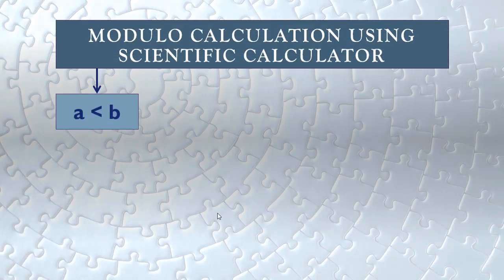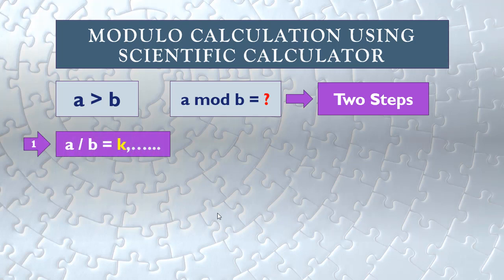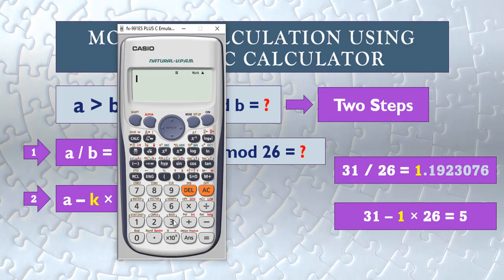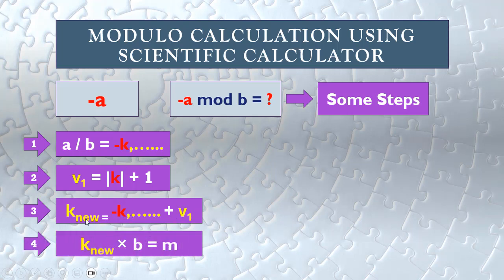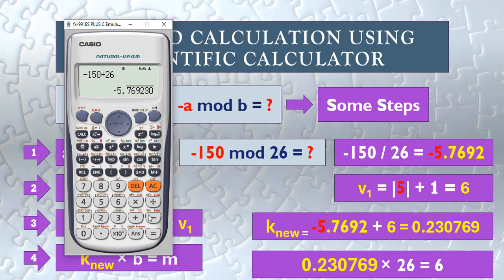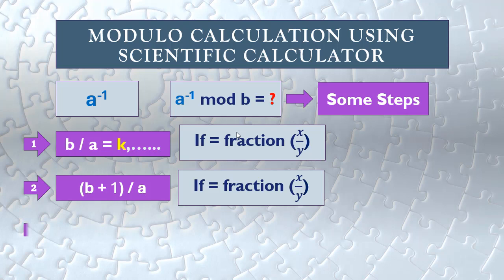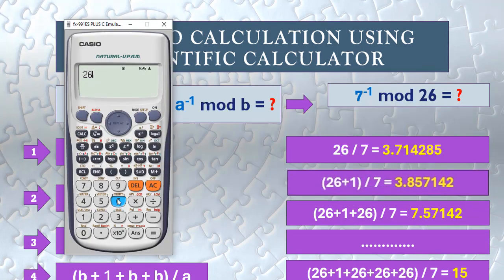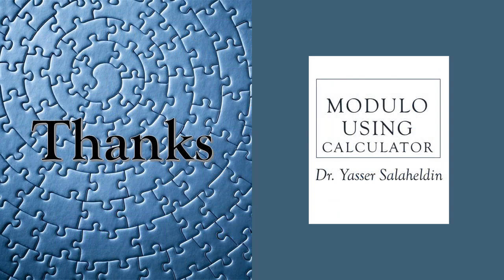حساب باقي القسمة ورقم سالب والمعكوس الضربي Mod with Calculator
Welcome to our in-depth tutorial on modulus calculation, negative numbers, and the multiplicative inverse! In this video, we will walk you through the fundamental and advanced concepts of modulus operations using a calculator. You will learn how to calculate the modulus, handle negative numbers in modulus calculations, and understand and find the multiplicative inverse. Our step-by-step instructions using a calculator for modulus operations will guide you through practical examples and exercises to enhance your understanding. This video covers key topics such as modulus calculation, the importance of finding the remainder in division, techniques to correctly handle negative numbers in modulus calculations, and understanding the multiplicative inverse and its applications in solving equations. This educational content is ideal for students, teachers, and anyone looking to improve their math skills. With clear explanations and real-world examples, we make complex concepts easy to understand and apply in everyda

مرحبًا بكم في فيديو "حساب باقي القسمة ورقم سالب والمعكوس الضربي Mod with Calculator"، في هذا الفيديو الشامل ستتعلم كيفية حساب باقي القسمة والتعامل مع الأرقام السالبة وفهم وتحديد المعكوس الضربي باستخدام الآلة الحاسبة، حيث نقدم شروحات مفصلة وأمثلة عملية لتعزيز فهمك، هذا الفيديو مثالي للطلاب والمعلمين وأي شخص يرغب في تحسين مهاراته الرياضية، سنغطي المواضيع التالية: حساب باقي القسمة، كيفية التعامل مع الأرقام السالبة في حساب باقي القسمة، فهم المعكوس الضربي واستخدام الآلة الحاسبة لحساب باقي القسمة، لا تنسَ الإعجاب بالفيديو، وترك تعليق، والاشتراك في قناتنا للمزيد من الفيديوهات التعليمية، الكلمات المفتاحية: حساب باقي القسمة، رقم سالب، المعكوس الضربي، Mod with Calculator، القسمة مع الباقي، كيفية حساب باقي القسمة، استخدام الآلة الحاسبة لحساب الباقي، الرياضيات المتقدمة، العمليات الحسابية، شرح باقي القسمة، كيفية التعامل مع الأرقام السالبة، المعكوس الضربي في الرياضيات، تعليم الرياضيات، دروس رياضيات، شرح رياضيات بالعربي، حساب باقي القسمة بالآلة الحاسبة، القسمة مع الأرقام السالبة، تبسيط الرياضيات، فيديو تعليمي للرياضيات، تعليم العمليات الحسابية للطلاب.